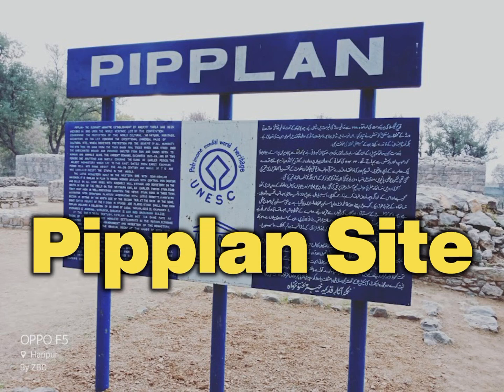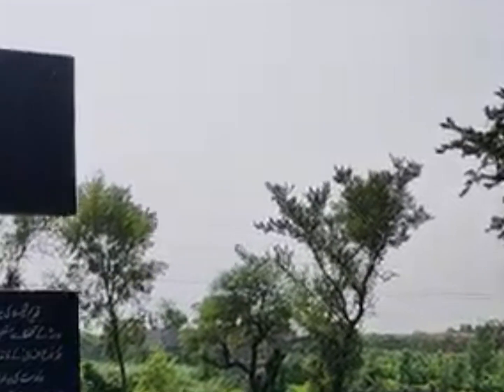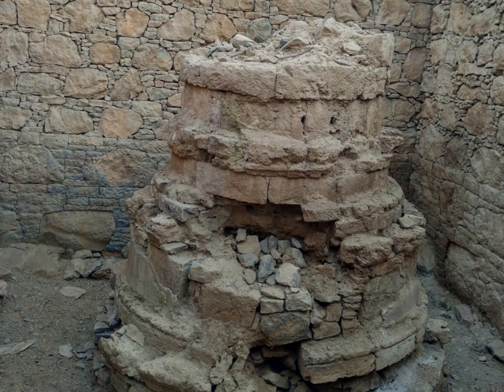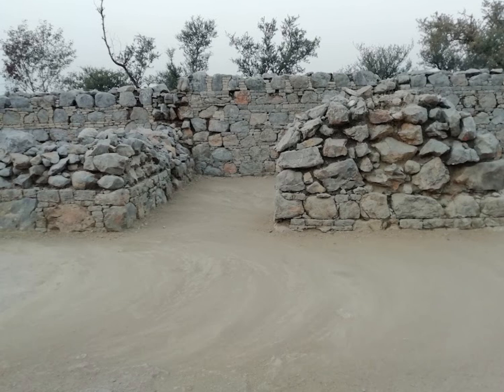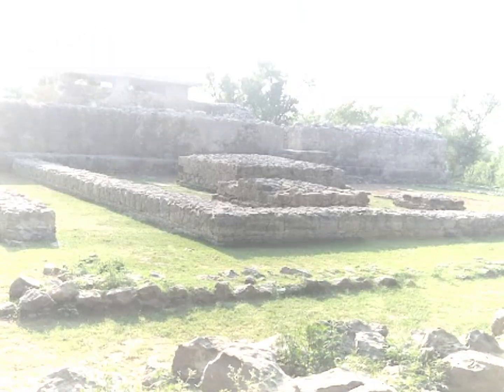Pipplan Site | Buddhist | UNESCO | Pakistan | Monastery | Stupa | Archaeology